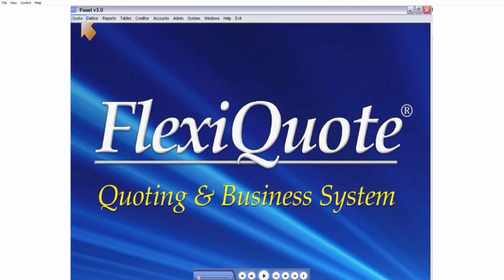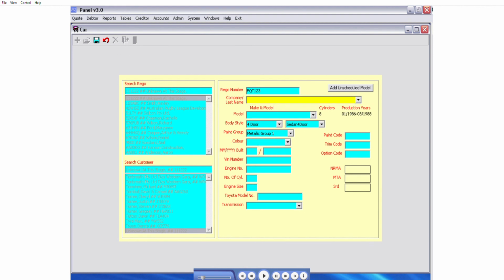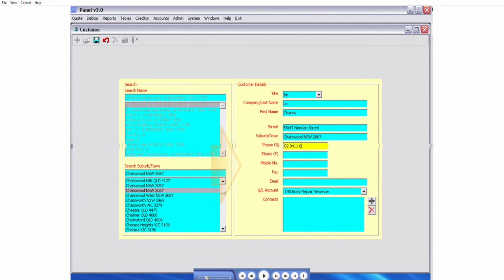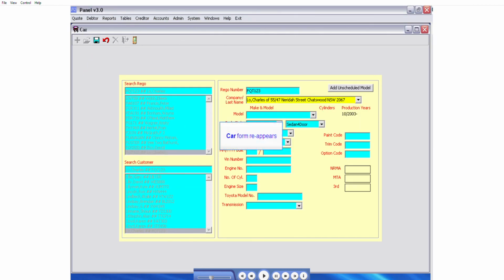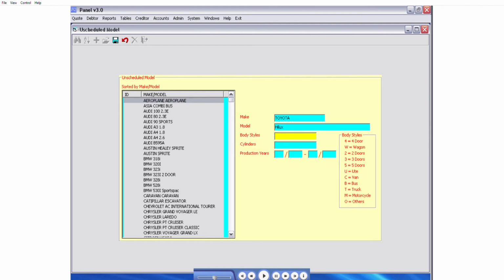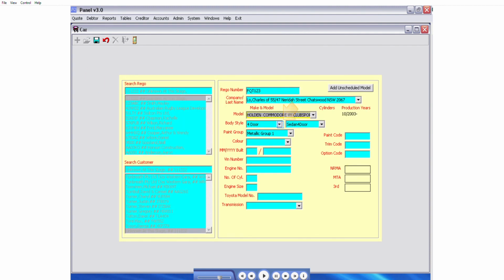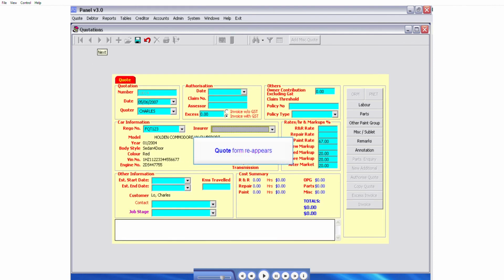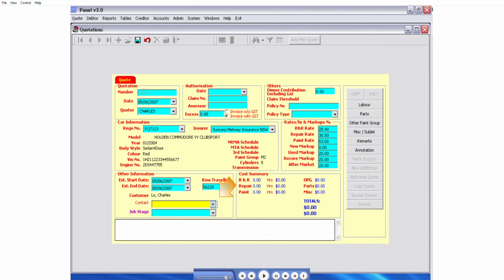Quote – Vehicle Quote - Header